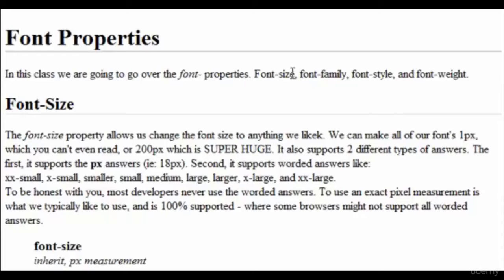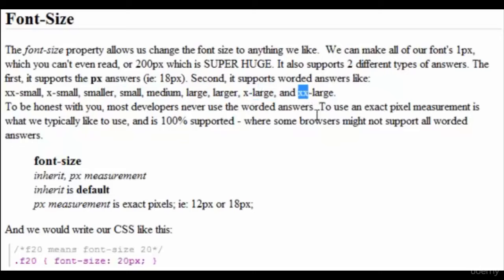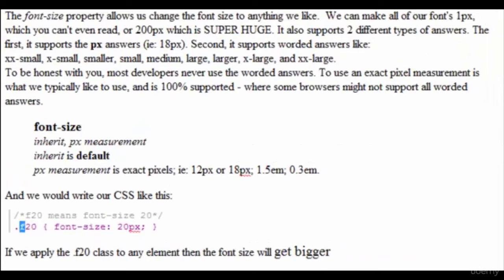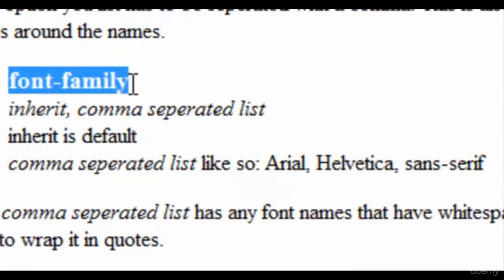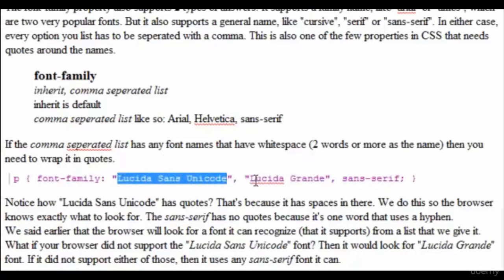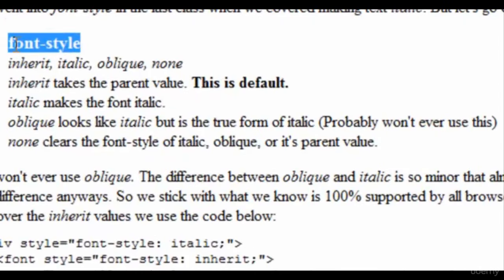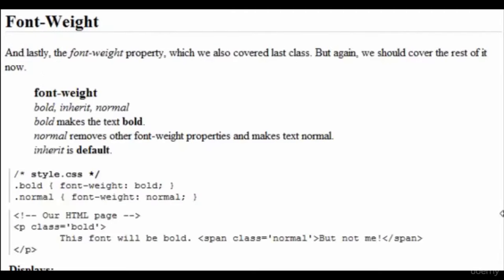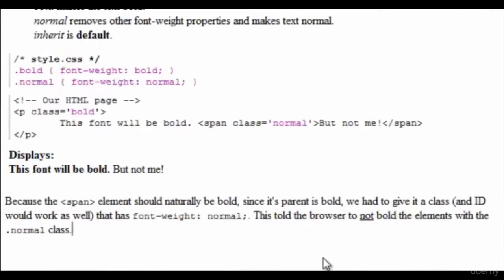Font Properties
• 19 hours on-demand video

• 5 Articles

• 6 Supplemental Resources